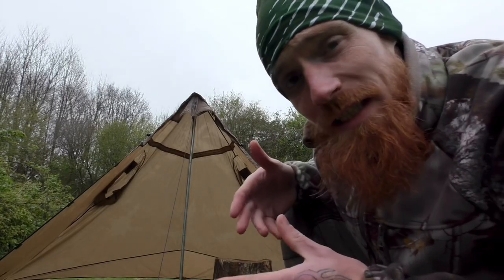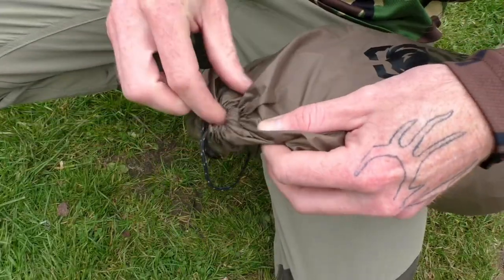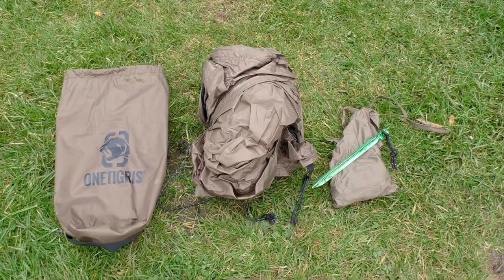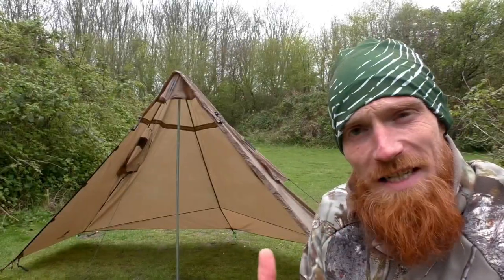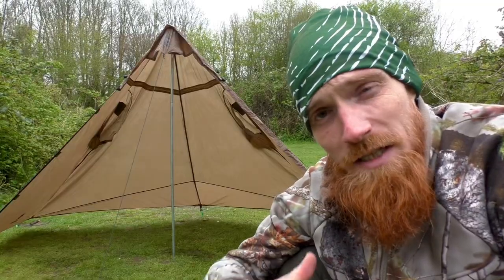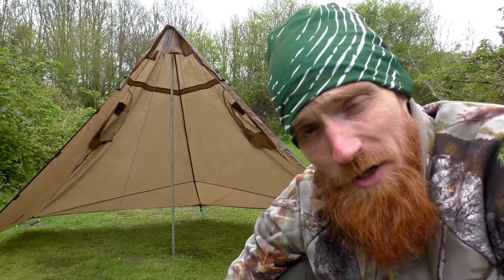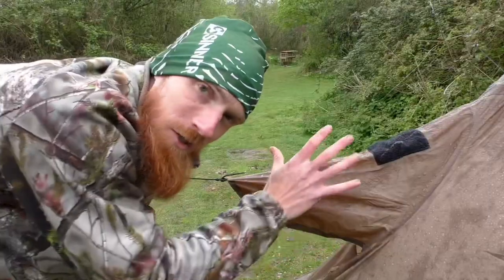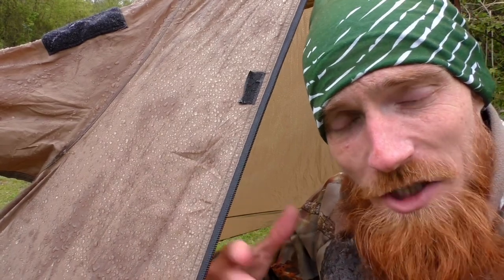OneTigris TENTSFORMER Military Poncho Rain Test & Review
Welcome to the OneTigris Tentsformer Military Poncho Rain Test & Review! We take a look at the Tentsformer specifications & features as well as get it a little wet with rain clouds passing over!